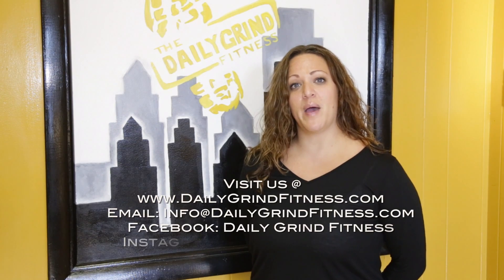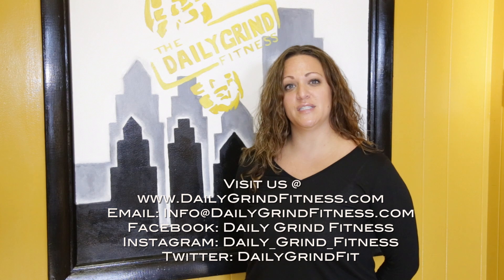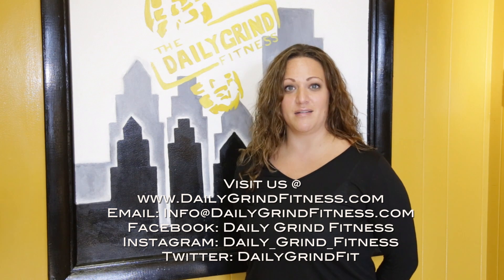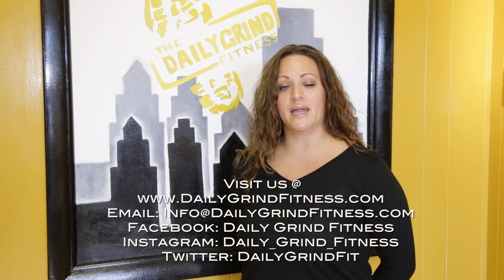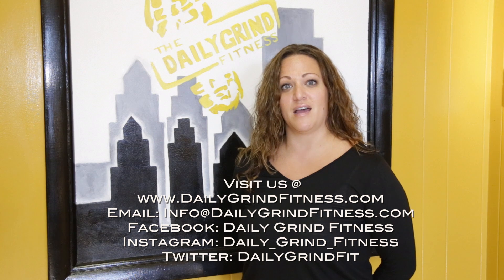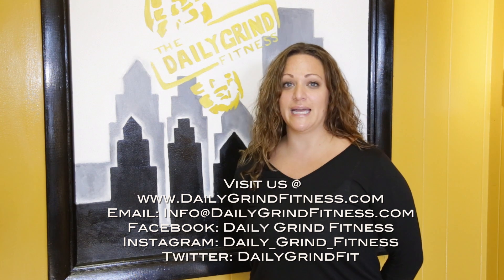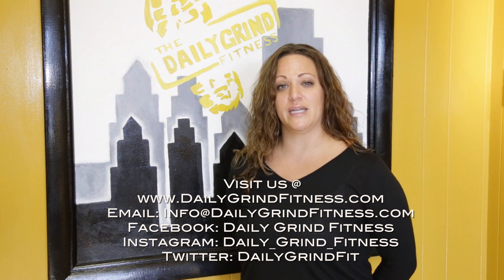DGF Squat Tutorial 1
Learning how to squat properly is one of the most fundamental places to start if you're trying to make pain free gains in your legs. Proper squat form requires that you keep your head up, back angled slightly forward but straight, knees traveling outward as you descend, elbows tucked and chest out.
It's important to learn how to squat properly and to learn proper squat form if you want to keep your gains coming while minimizing injuries to other joints. Form is an important part of any exercise, but it's critical when it comes to the squat.